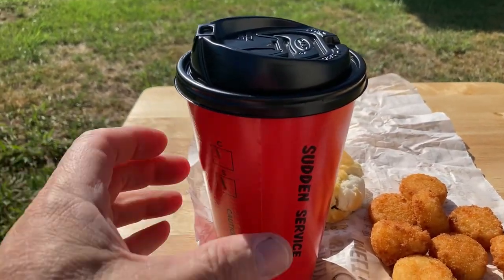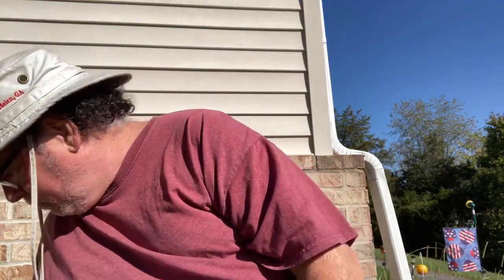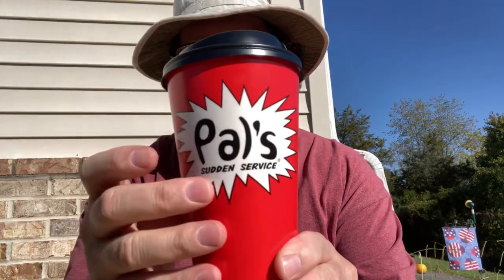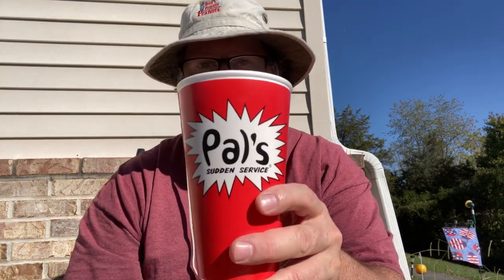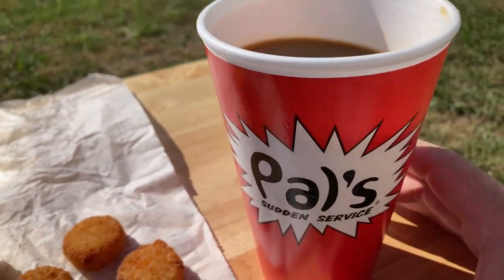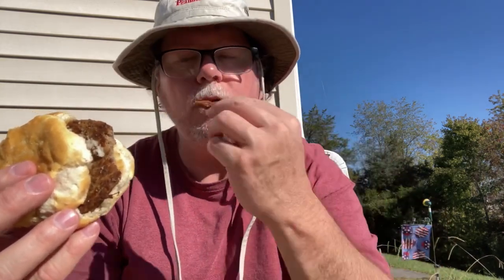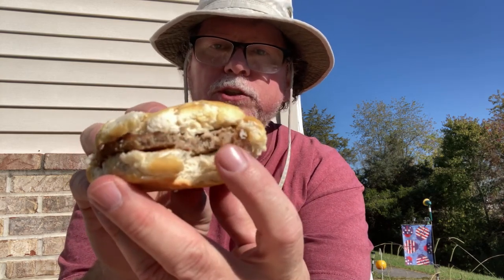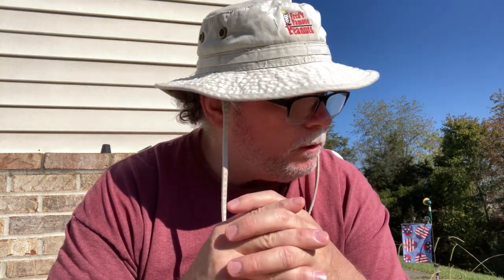Pal’s Bo Rounds, Sausage Biscuit & Coffee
At Pal's Sudden Service, you can buy breakfast items at a reasonable price from happy, friendly employees. Who doesn't like some round hash browns with cheese and a delicious sausage biscuit washed down with a hot, delicious cup of coffee?